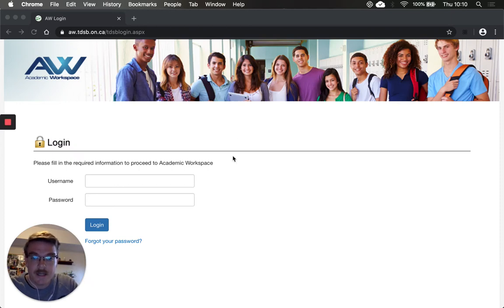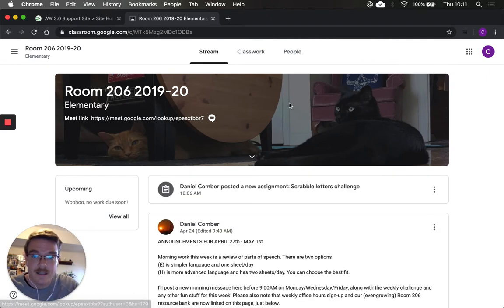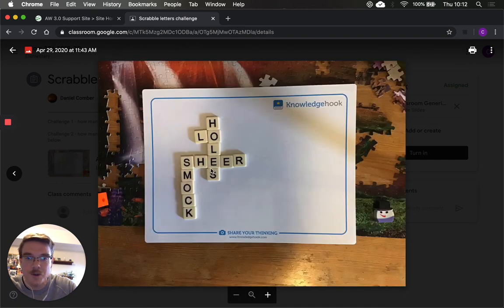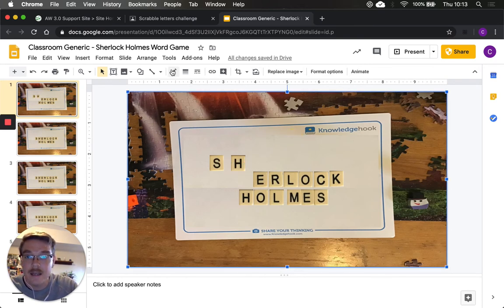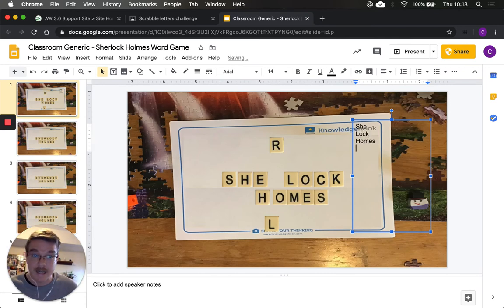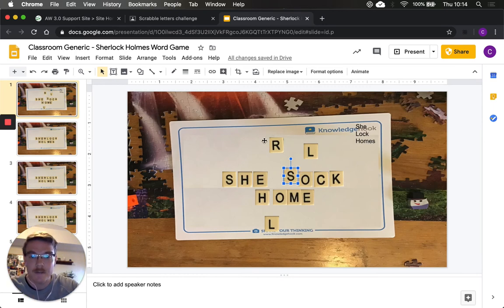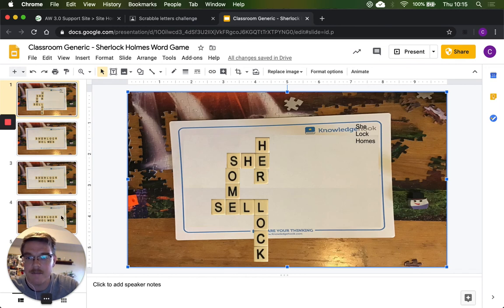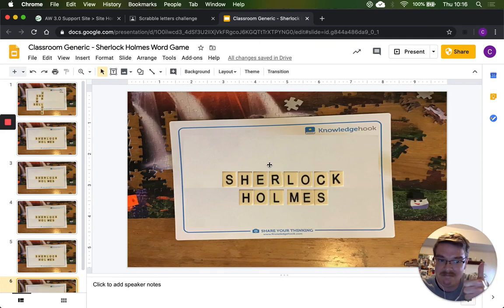Google Slide instructions for computer